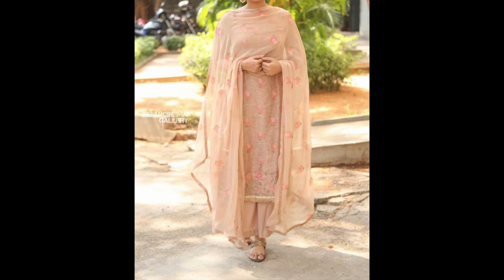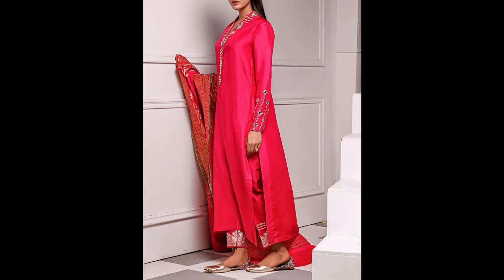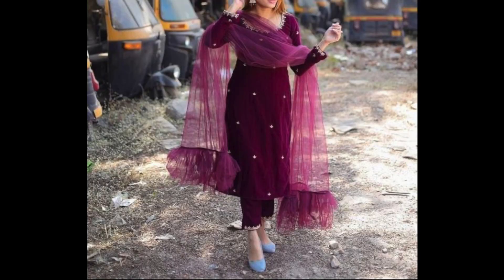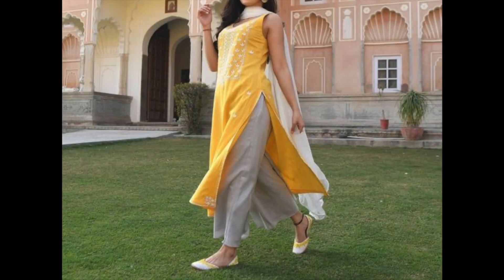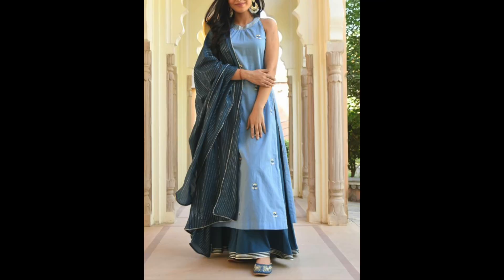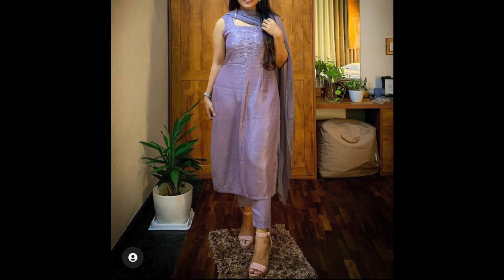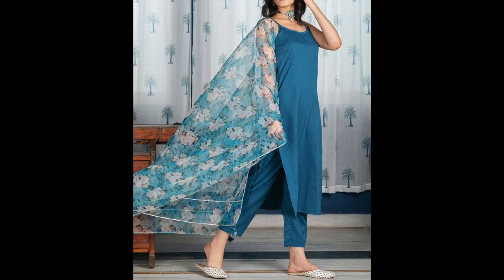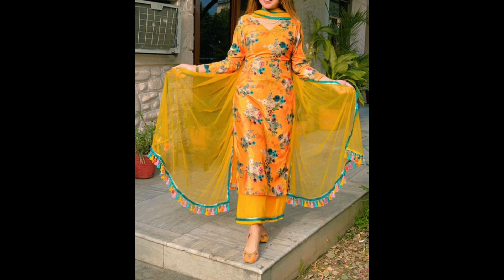Latest Suit Designs For Summers 2023 | What Are Next Summer's Must-Have Suits?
If you're looking for the latest suit designs for summers 2023, you've come to the right place. In this video, we'll show you some of the latest trend in Punjabi suits, as well as some everyday wear salwar suit design ideas.

Whether you're looking for a special occasion or just everyday wear, we have the perfect suit for you! Check out our collection of suits for the summer of 2023 and find the perfect style for you. You won't regret it!